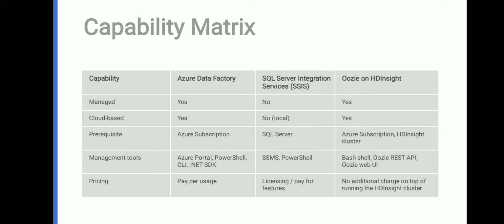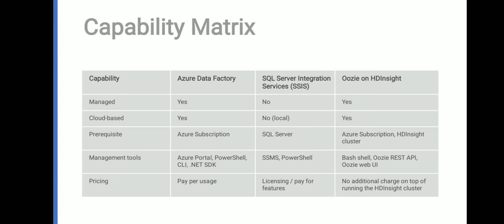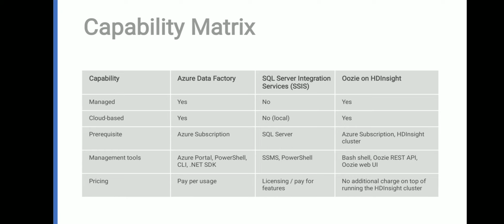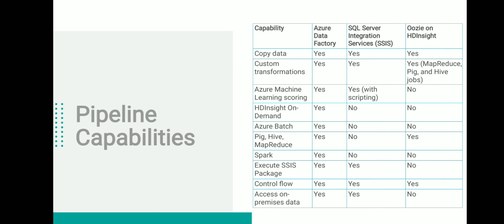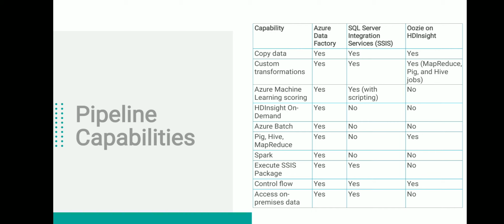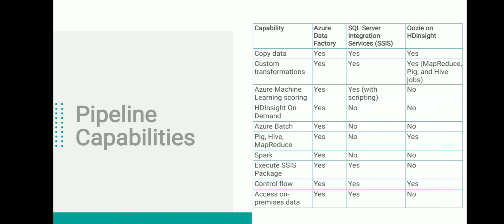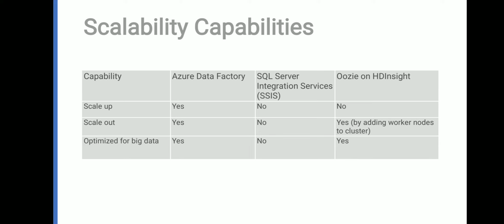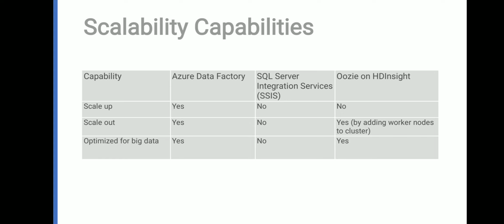Data Pipeline Orchestration Technology Capability Matrix on Azure Platform